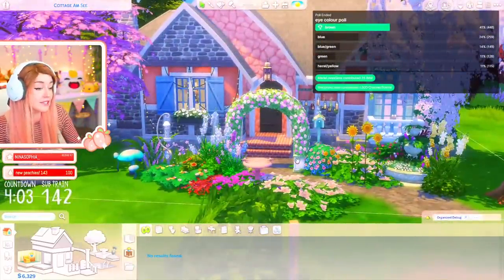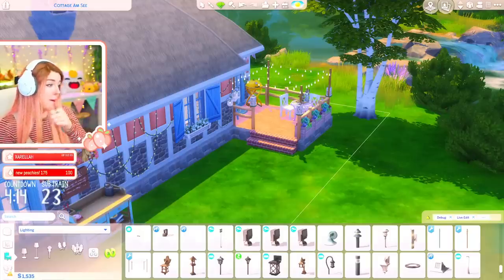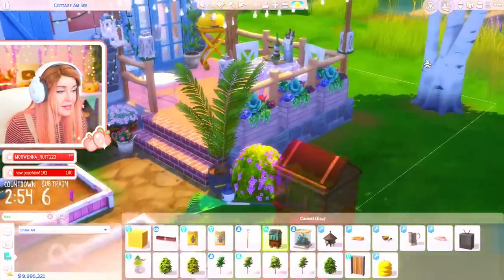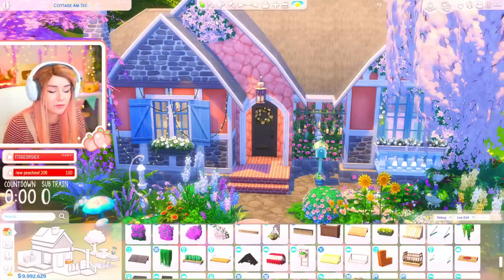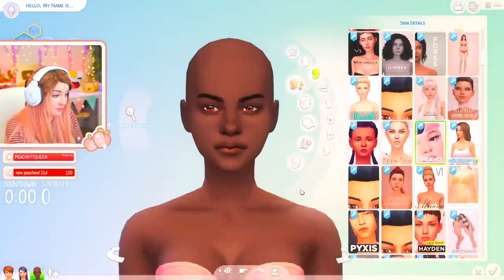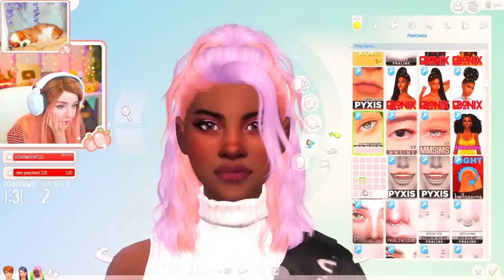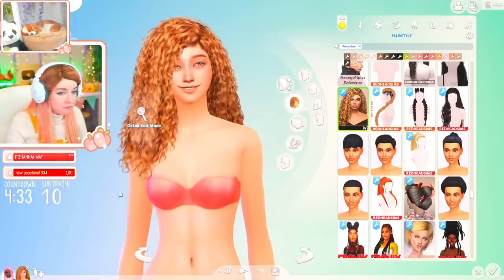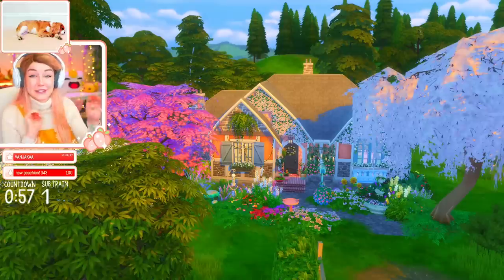Creating an adorable couple for my pastel cottage! 🥺 (The Sims 4 LIVE!)